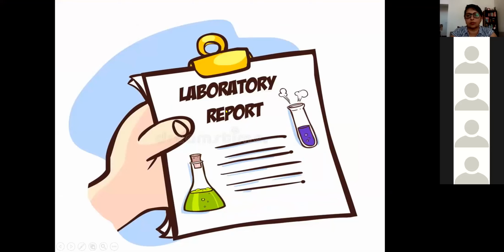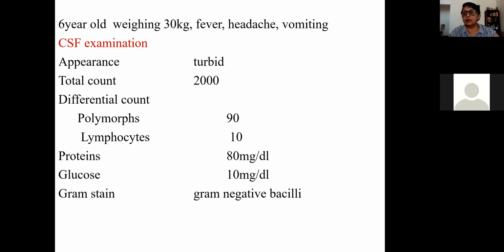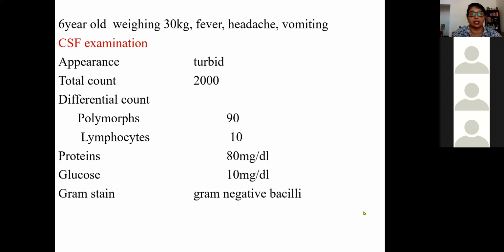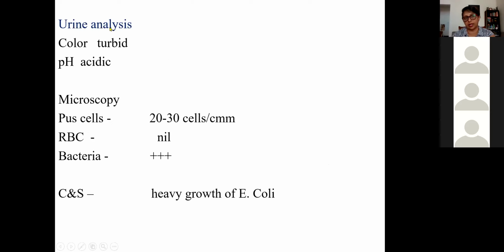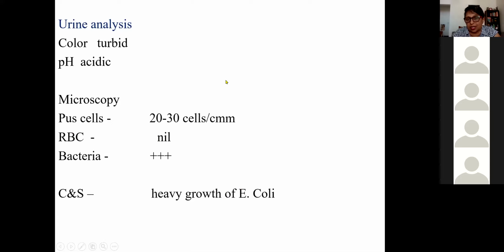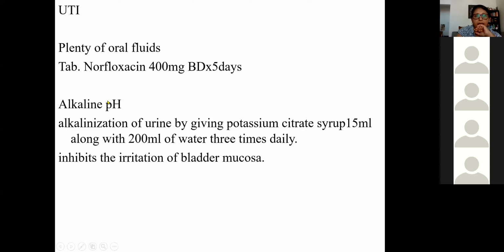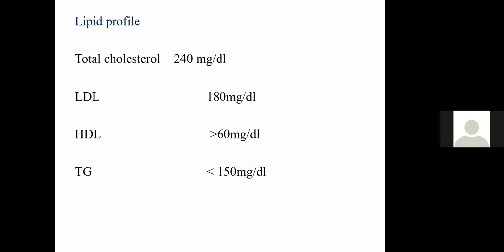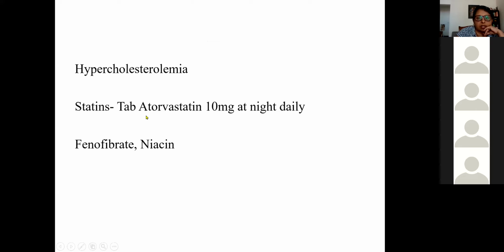lab report 29 12 20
Zoom   class taken  on lab report  for2018 Regulars on 29.12.20